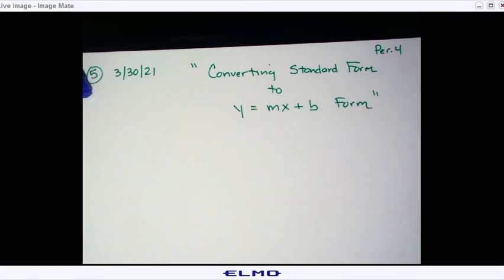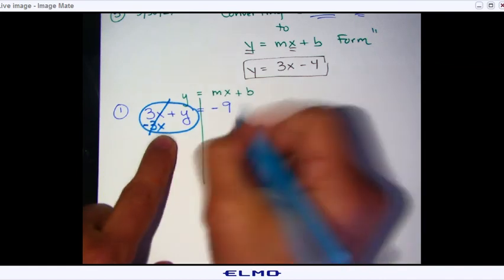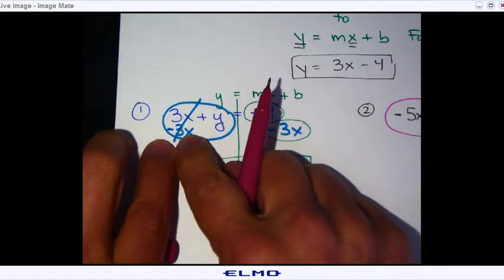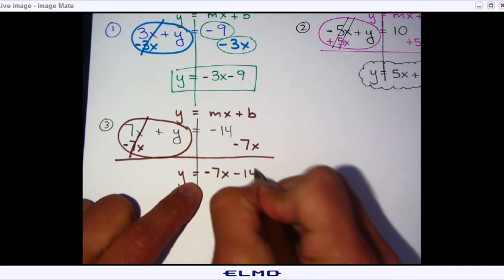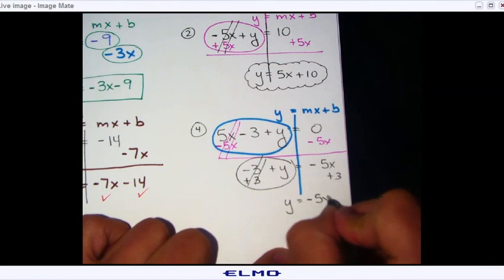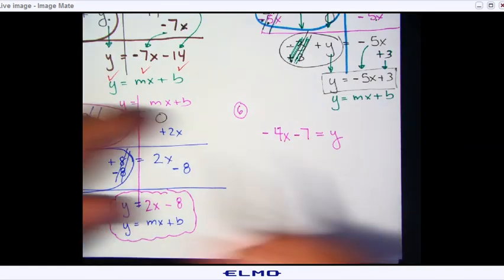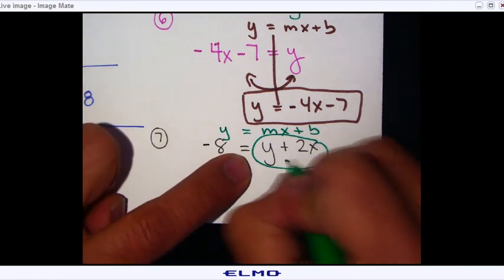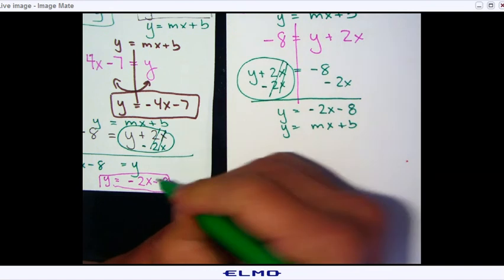ConvertStandardForm to y=mx+b: Mar 30, 2021 11:01 AM